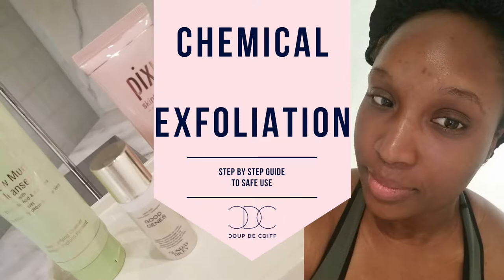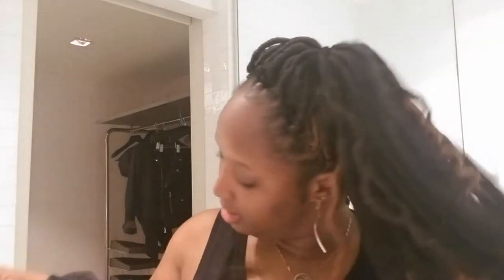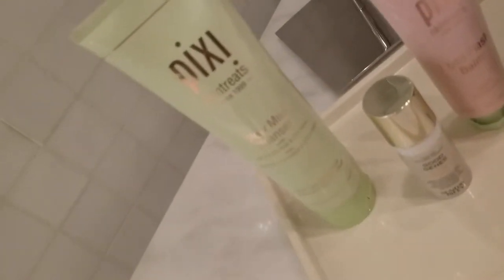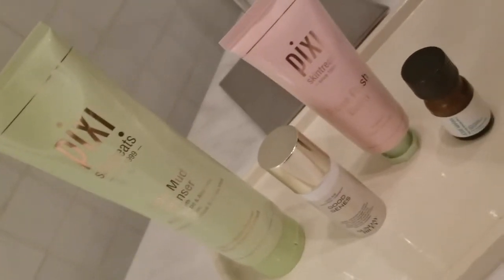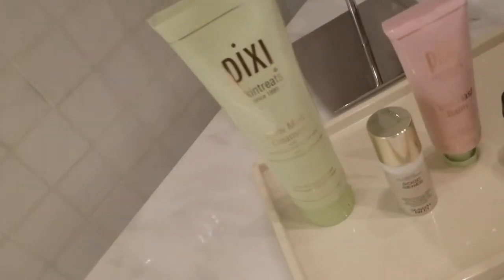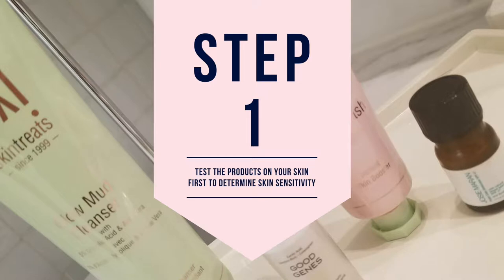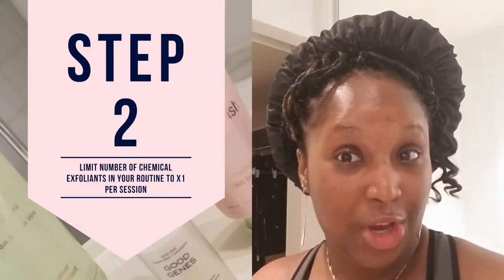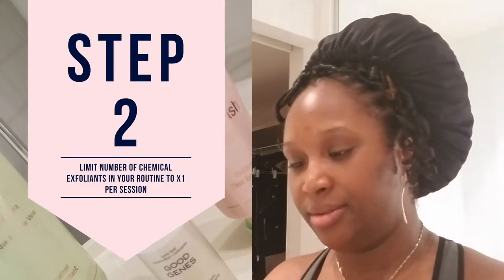5 Steps for Safe Chemical Exfoliation | Pixi & Sunday RIley | Coup de Coiff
This perfect for beginners and all skin types. See below for links to all products featured!

Sunday Riley:
Good Genes All-in-One Lactic Acid Treatment

Josie Maran:
Argan Daily SPF 47 Moisturizer

Heimish:
All Clean cleansing Balm

Rose Water

Osmia Organics:
Sport Treatment

Thank you for checking out our video.